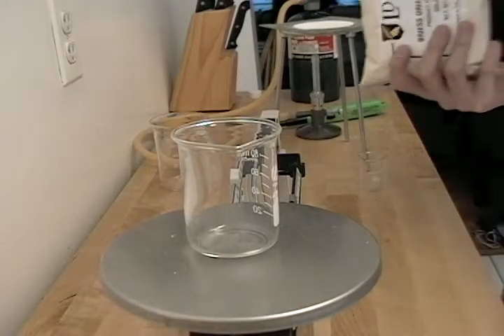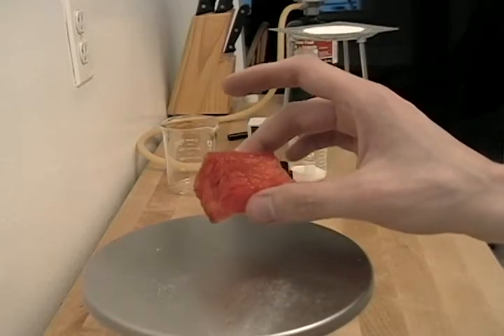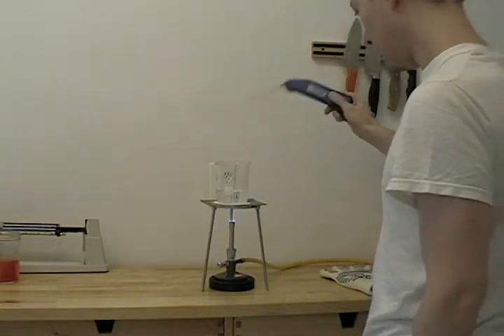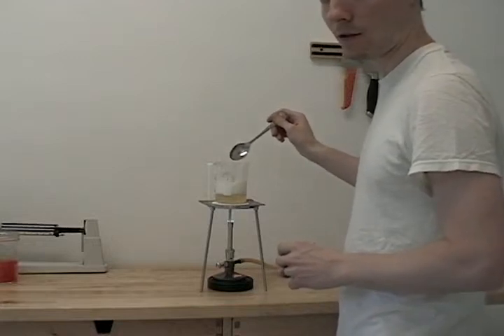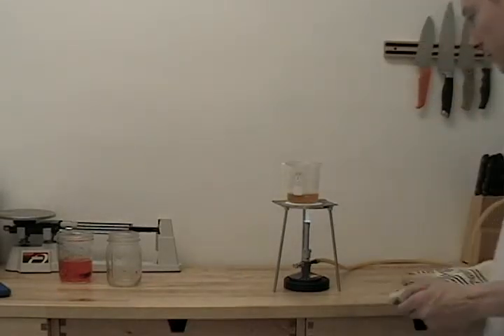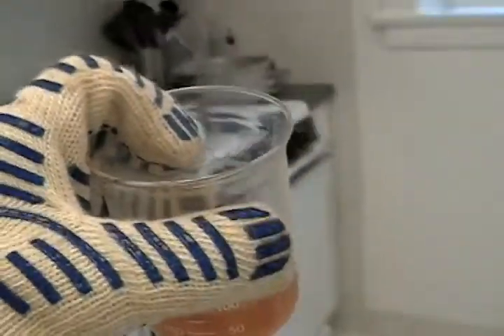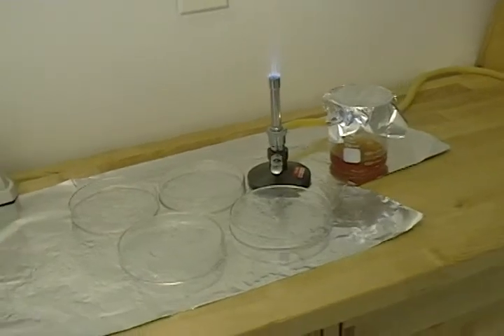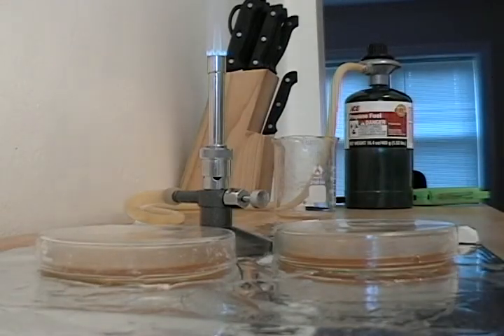Yeast Culturing: Purifying Yeast From a Bottle 1/2